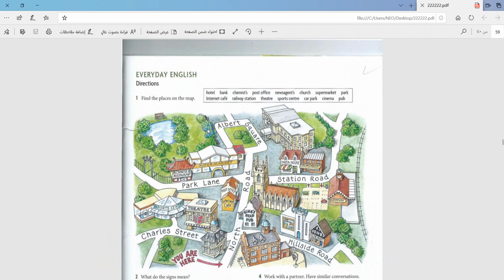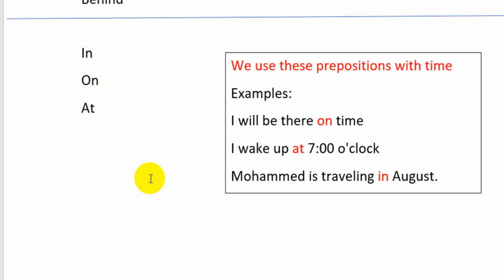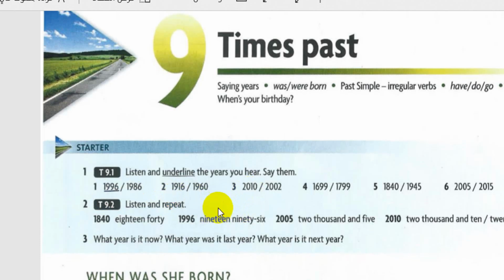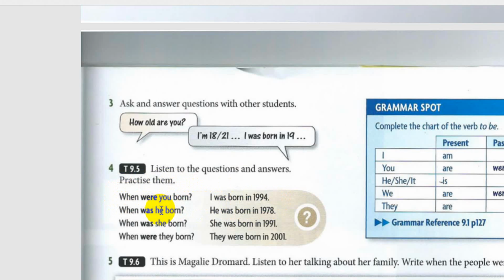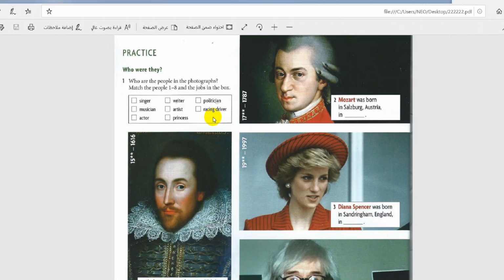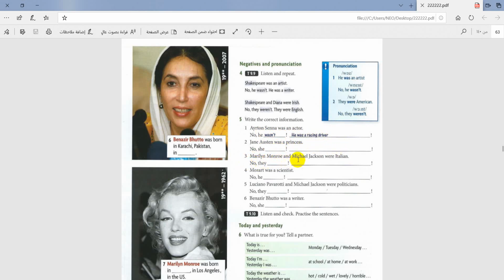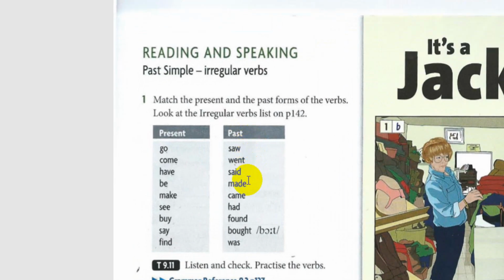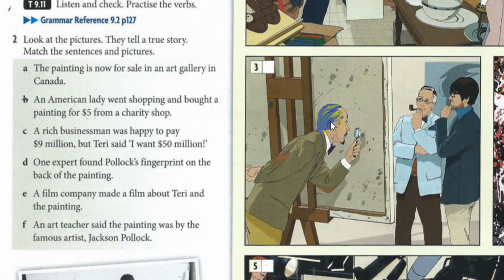ROAA ACADEMY -ENGLISH LEVEL 2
الجلسة الخامسة- الدرس الاول
Session 5  - Lesson 1